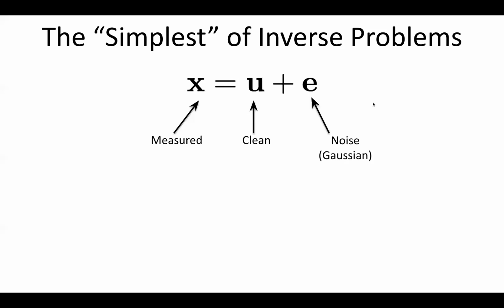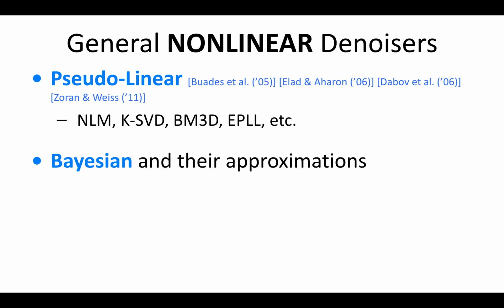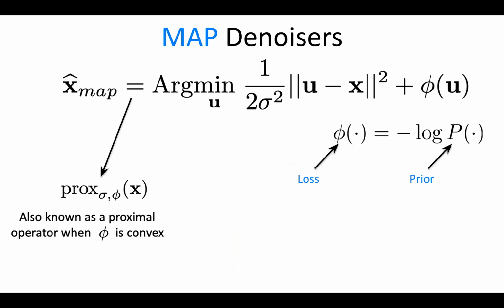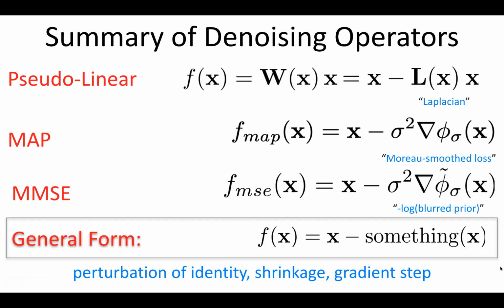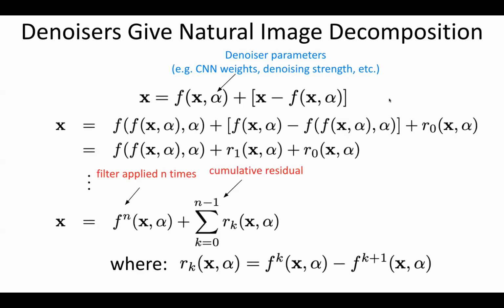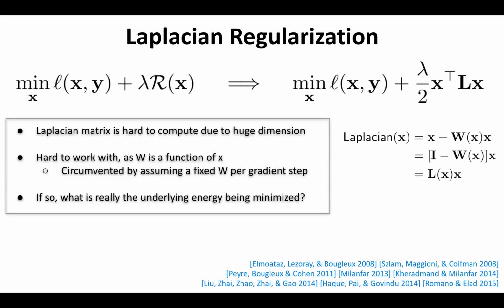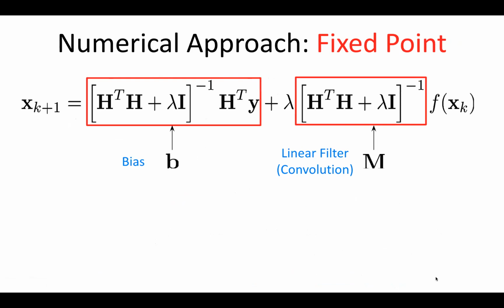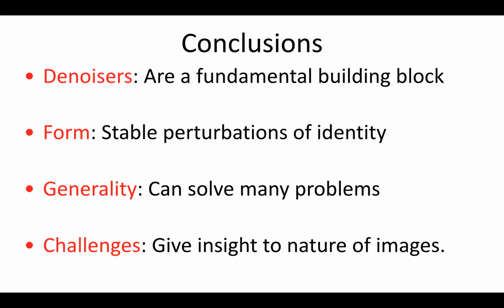[4th UG2+ Workshop @ CVPR2021] 2. Dr. Peyman Milanfar (Google Research )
Title: “Denoising as a Building Block: Theory and Applications”